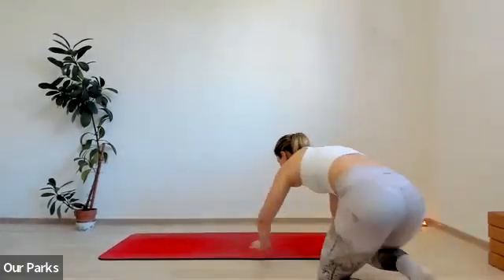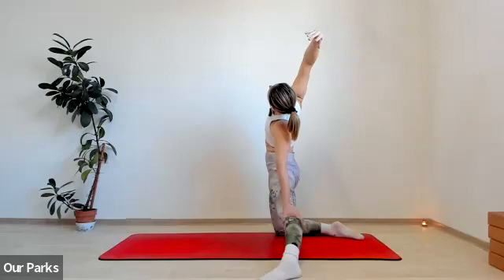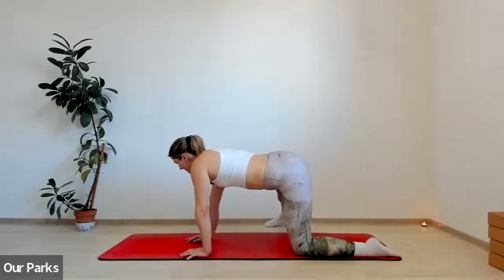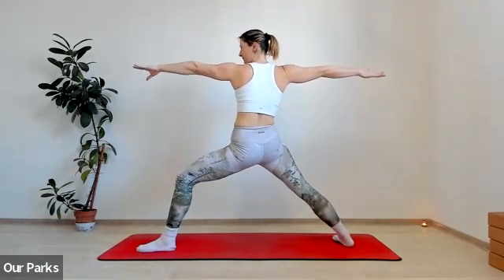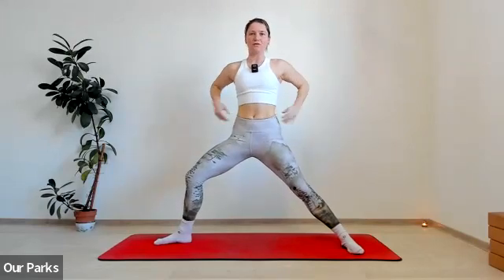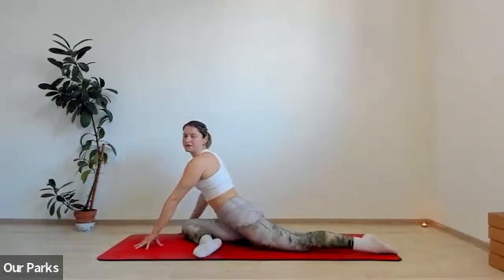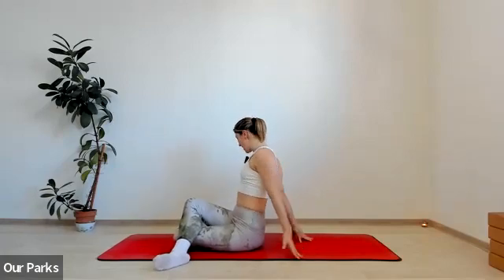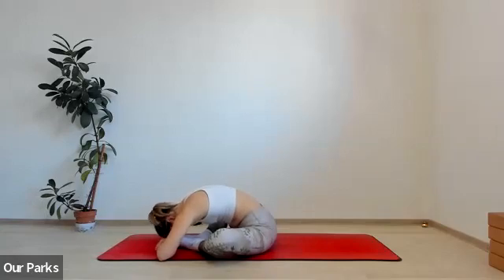30 minute Yoga with Katerina #302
Join Our Parks coach Katerina for a 30 minute yoga session episode 302